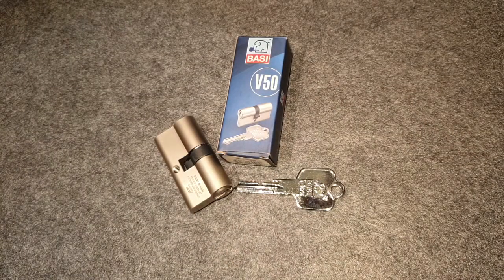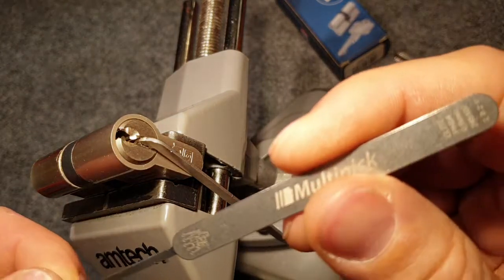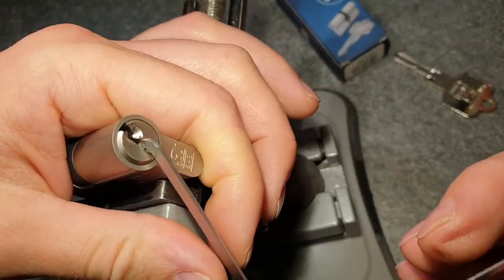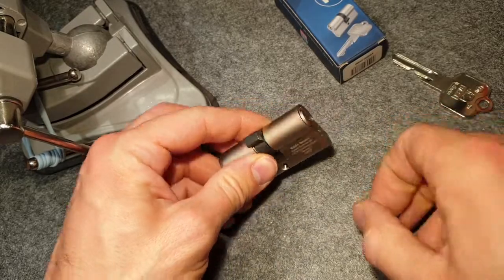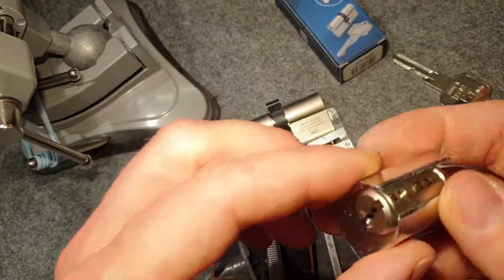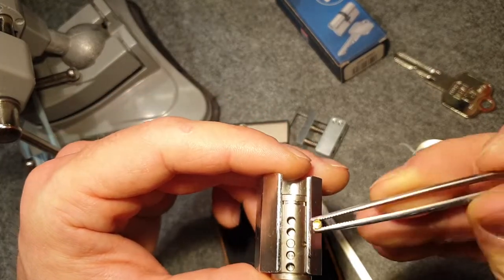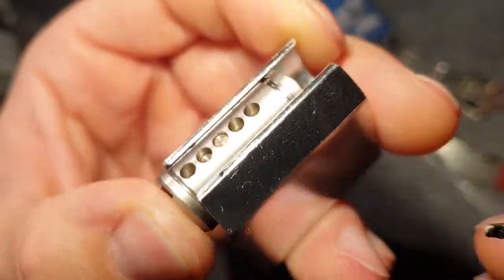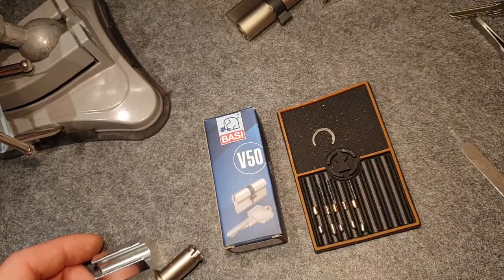[83] fun little elephant-proof lock from BASI, the V50, pick and gut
Elefantensicher - elephant proof, whatever that means ;)
Cool little lock i bought as a souvenir from a holiday.
Checkout what should keep the elephants(?) out.

LPU belt ranking of this lock: orange (?)

chapters:
0:00 - intro
1:30 - picking
2:40 - open
3:50 - gutting
6:15 - pin effectiveness
7:40 - pins and outtro